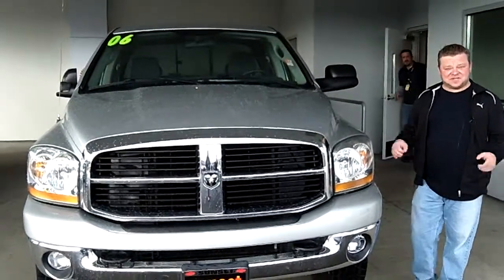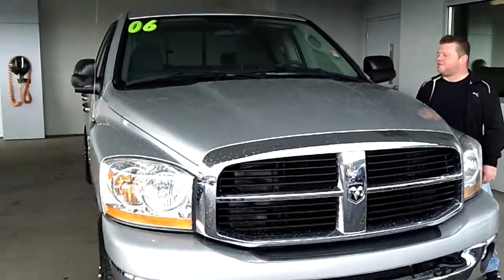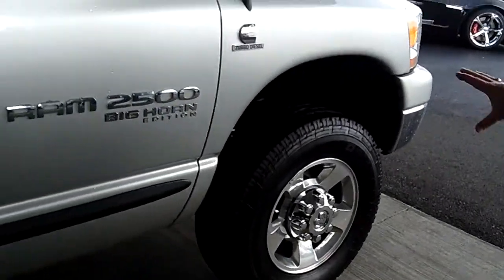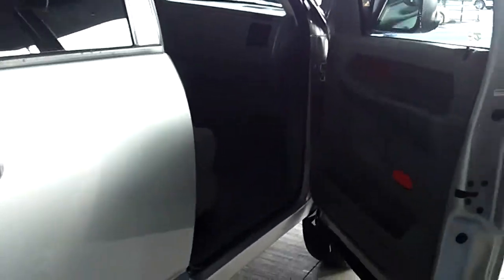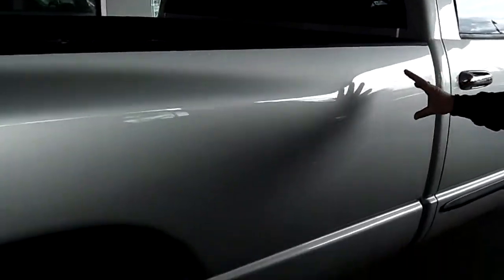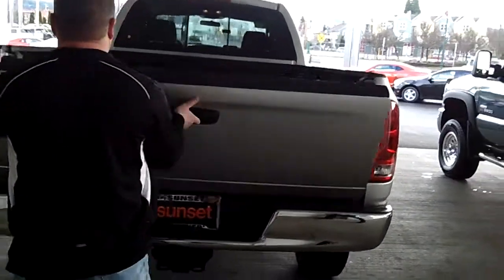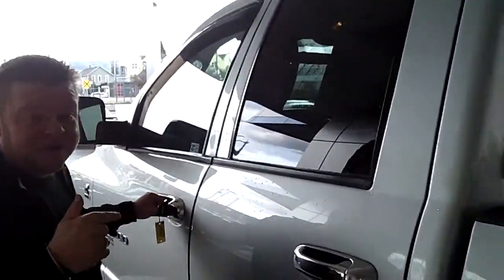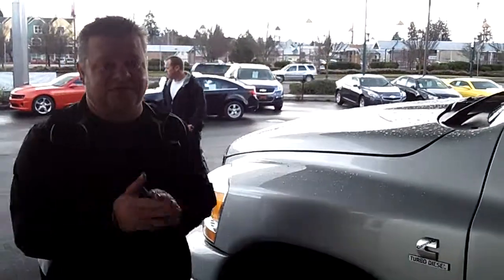2006 Dodge Ram 2500 Big Horn Edition Stk# PT482